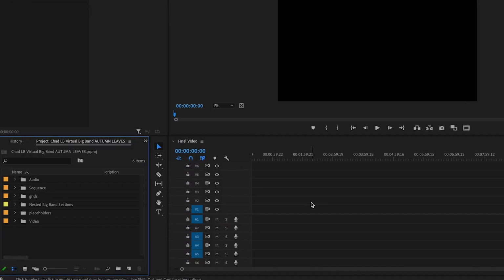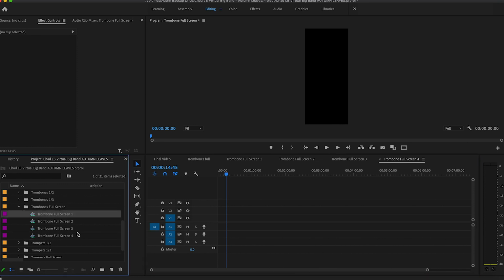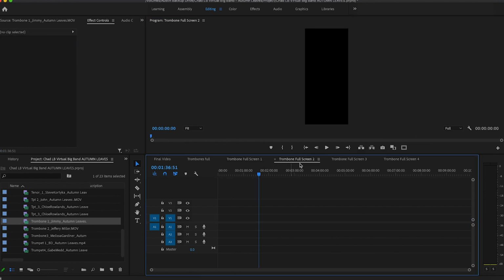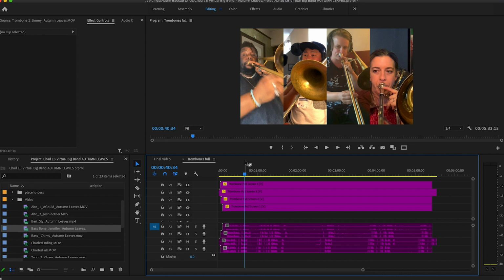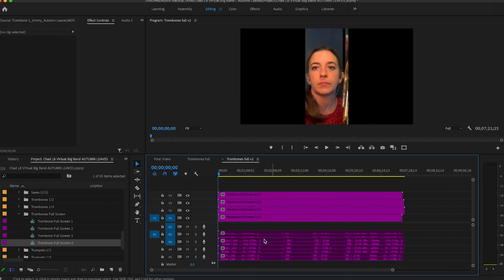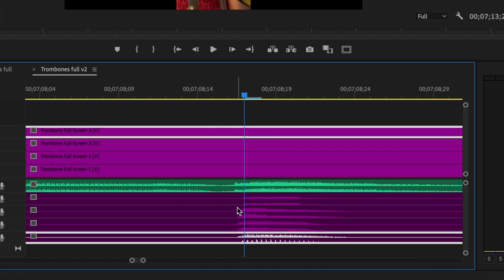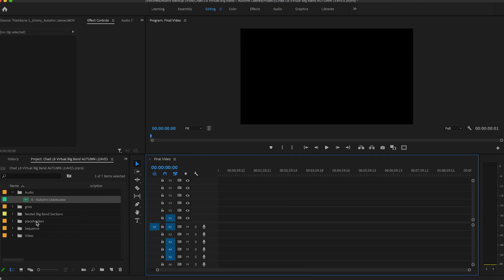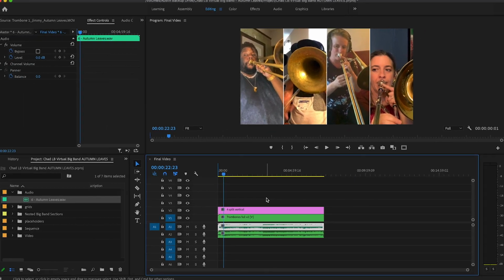HOW TO make a SPLIT SCREEN MUSIC VIDEO tutorial - Nested Sequences | Chad LB Virtual Big Band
Learn how to make a split screen music video using nested sequences for big band, choir, and orchestra. This is part of a 3 part series where we'll cover nested sequences, setting up your timeline, and editing your split screen music video.

FOLLOW ALONG!